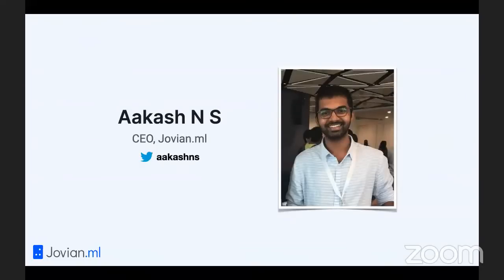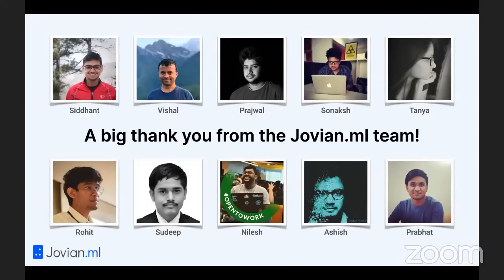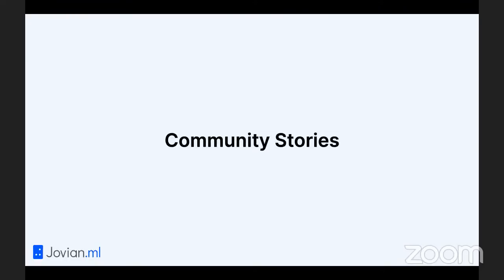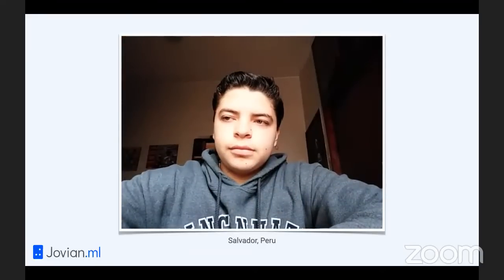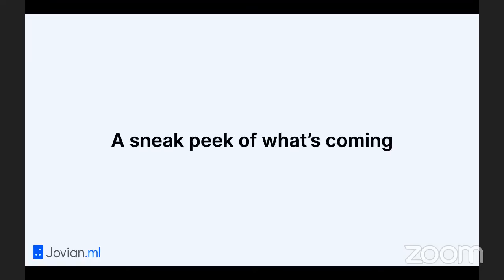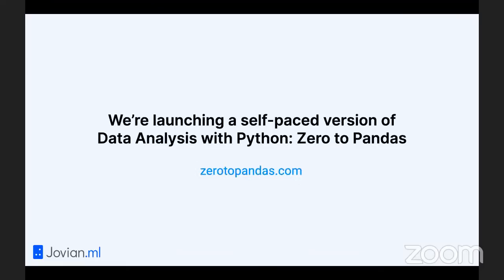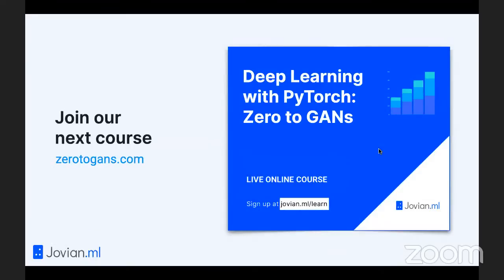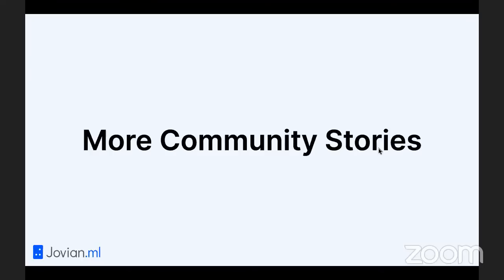Data Analysis with Python Certification Course : Graduation Party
We are excited to host and celebrate the achievements of our Data Analysis with Python: Zero to Pandas course participants.

“Data Analysis with Python: Zero to Pandas” is a practical beginner-friendly and coding-focused introduction to data analysis. You can earn a verified Certificate of Accomplishment by completing the course. If you are interested in learning data science and Python but don’t know where to start, this course is designed just for you.

By end of this course, you will be able to confidently use the Python programming language and its amazing ecosystem of data science libraries like Numpy for mathematical and statistical computing, Pandas for data processing & analysis, Matplotlib for creating beautiful visualizations, and much more.